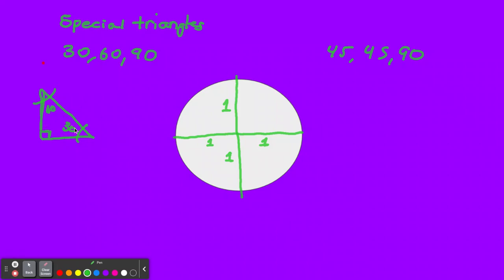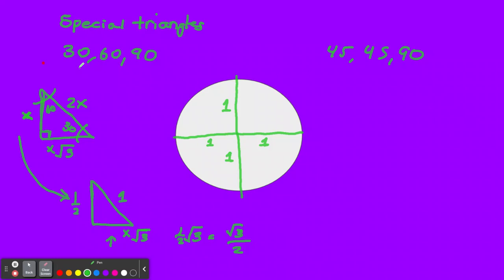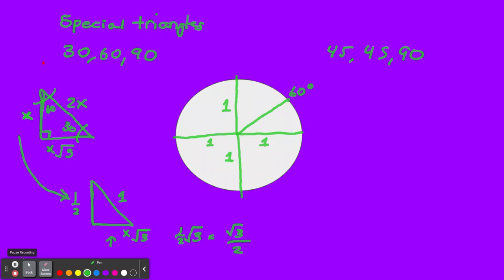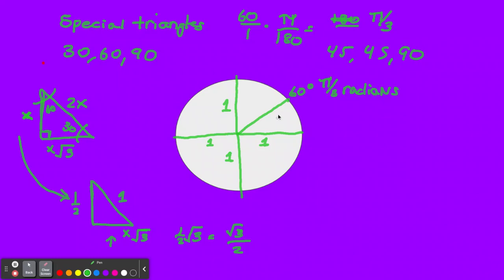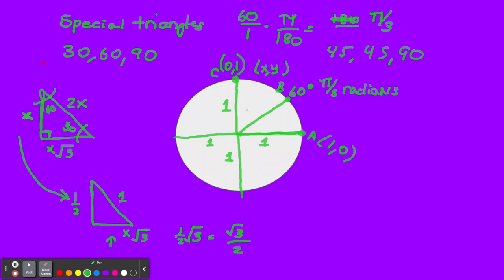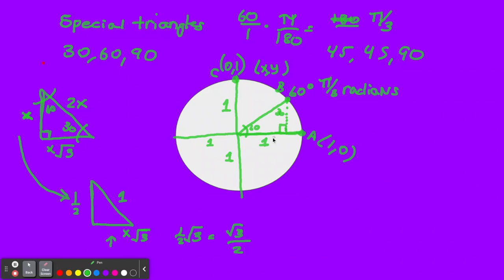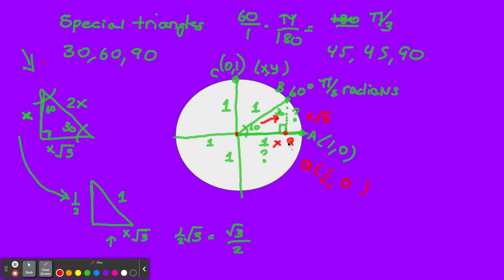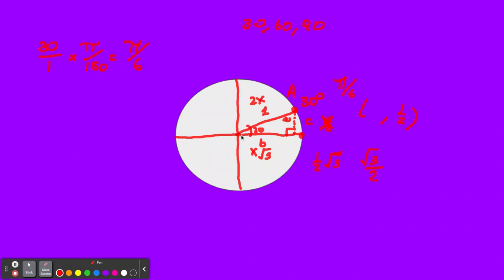Precalculus 2:1 Trig Values on the Unit Circle Part 1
Finding trig values and the coordinates on the unit circle.